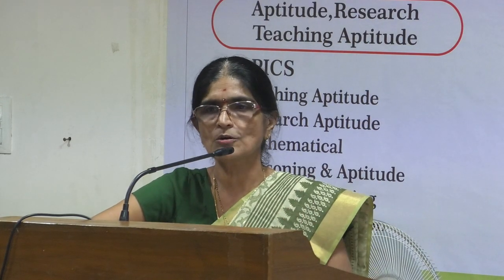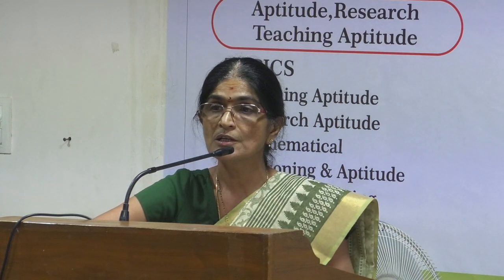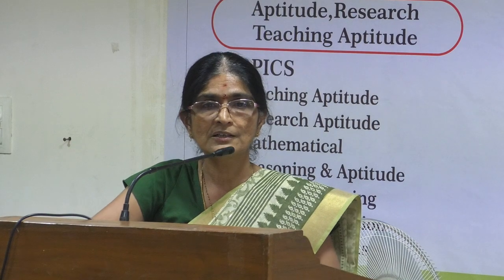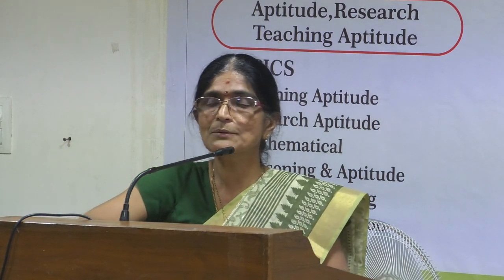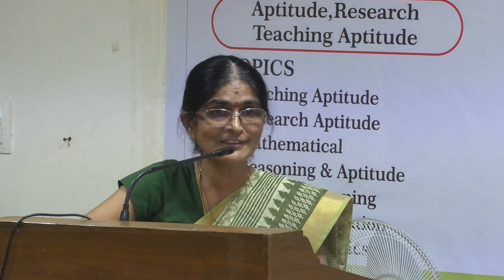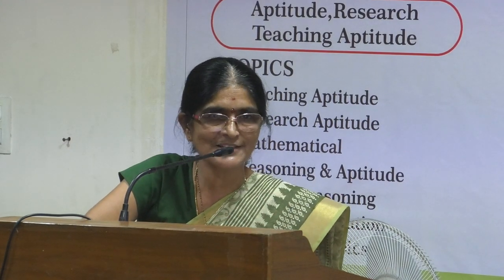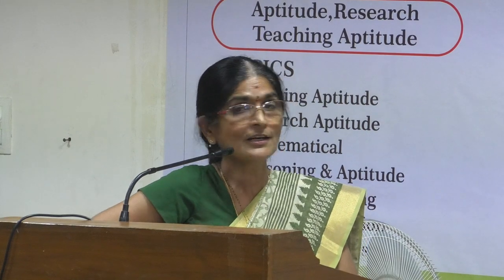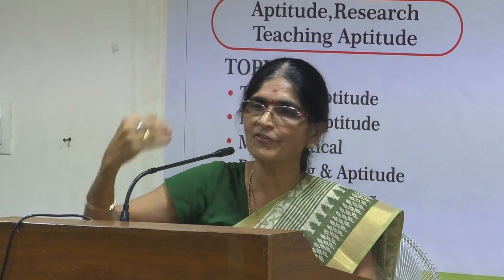UGC NET: Part- 1